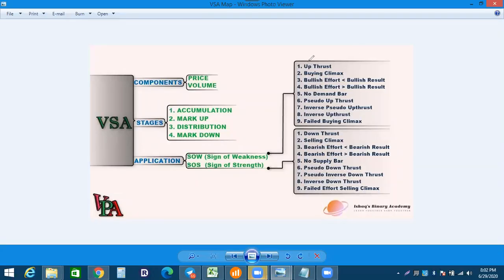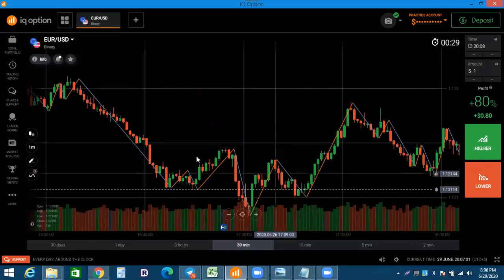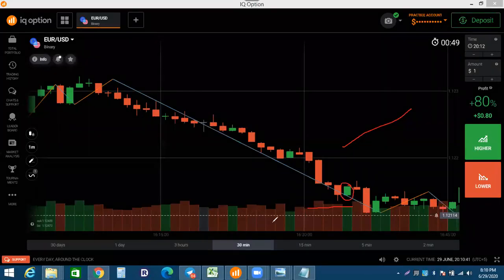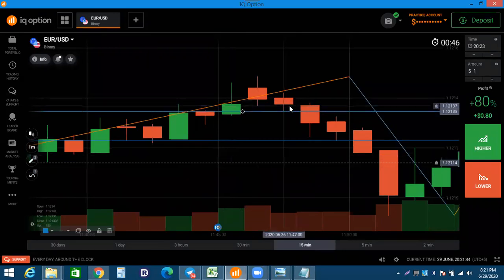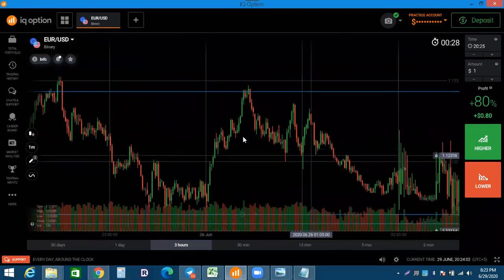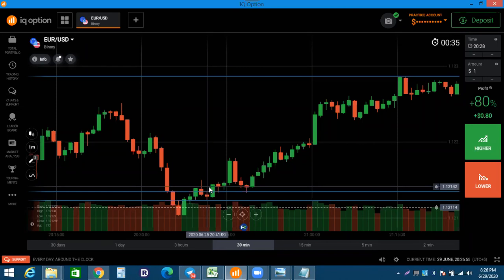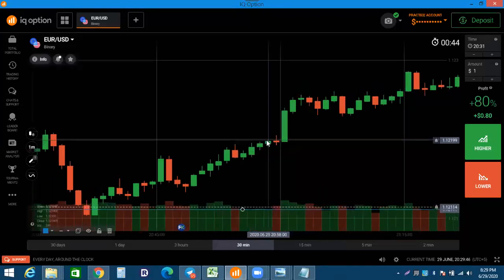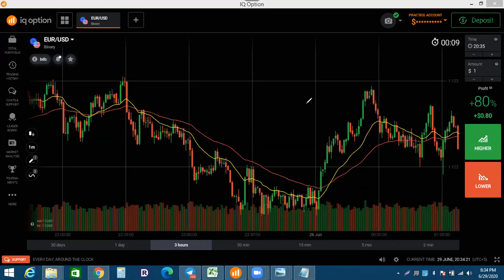VSA| Delta River| Binary OptionsTrading Full Course | Class 4 Part 2